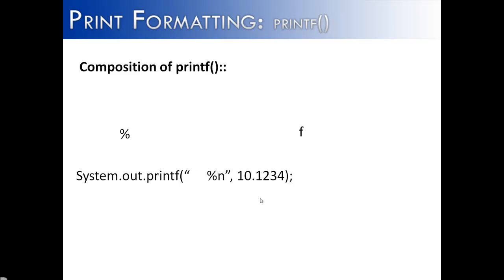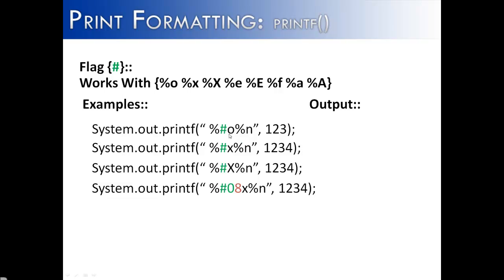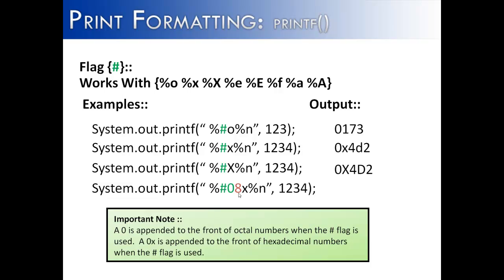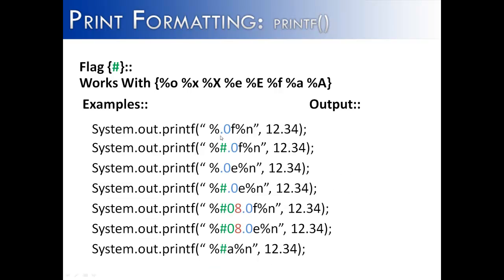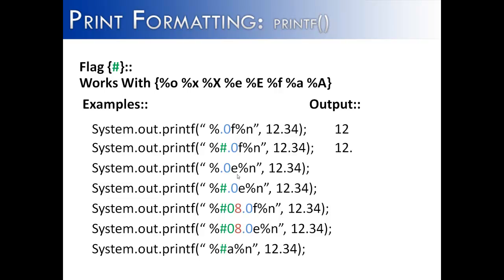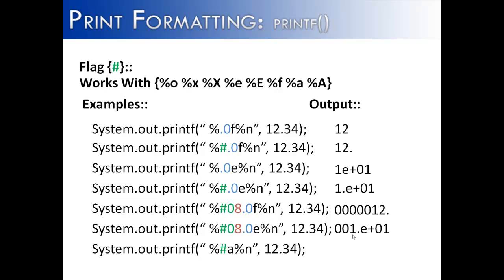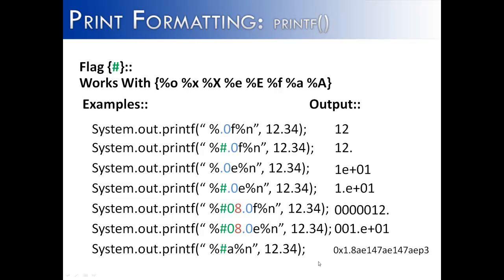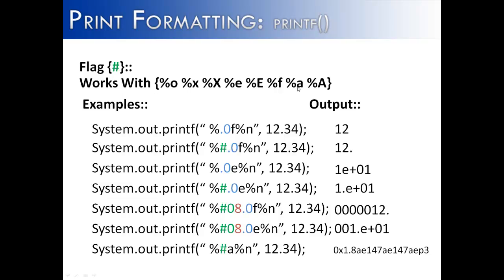Print Formatting Part 11: printf Flag # (Java)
This video looks at the flag # and how it affects the printf() method.